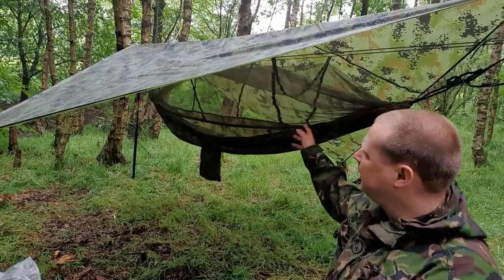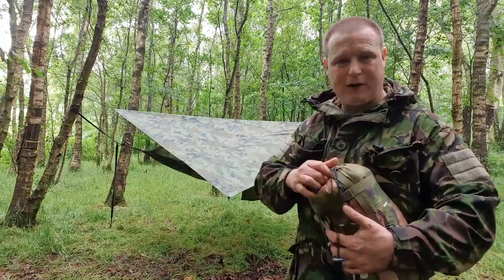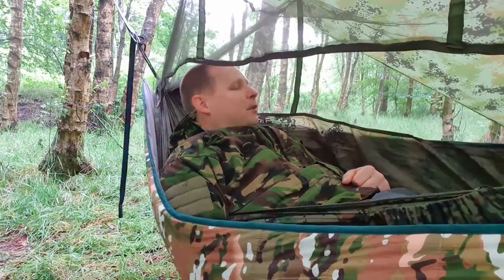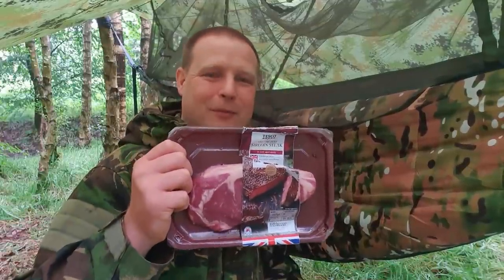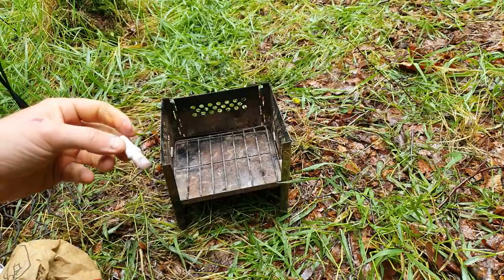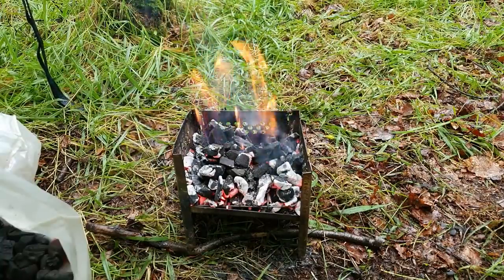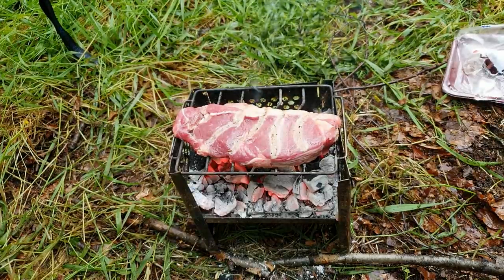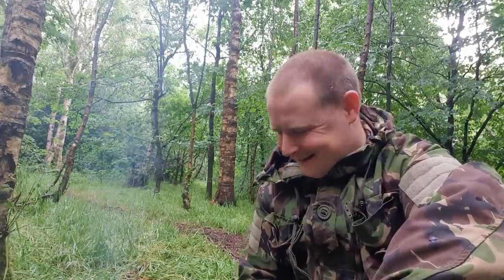New stealth camping equipment, Camouflage hammock setup, heavy rain fall all day.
heavy rain fall all day when trying out my new stealth camping equipment.
New Camouflage hammock camping setup one Camouflage underblanket, cheap Camouflage hammock and tarp from amazon.